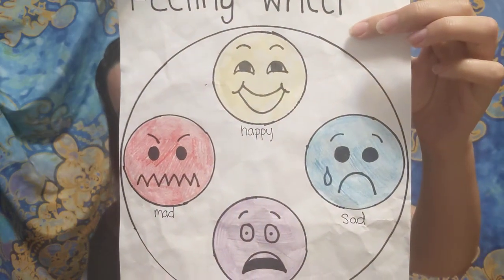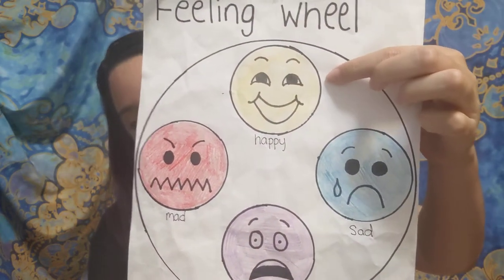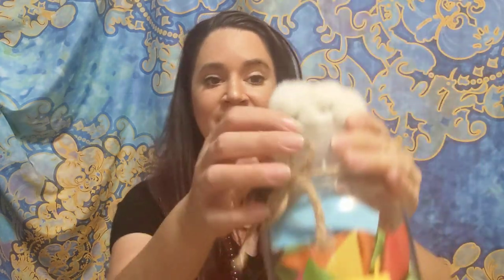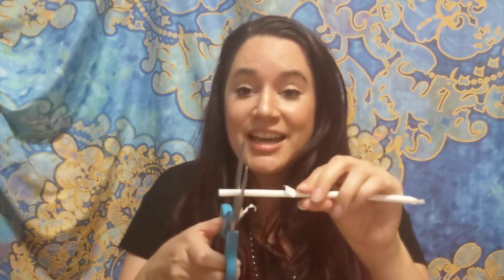Day 34: Afternoon Check In & Scissor Practice + Straw Necklace